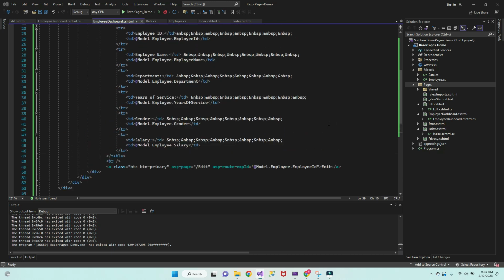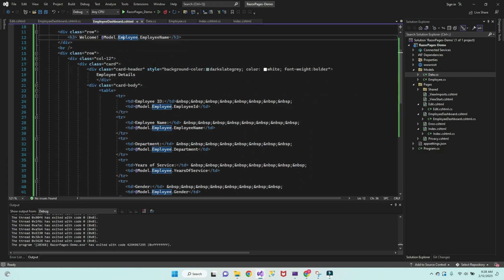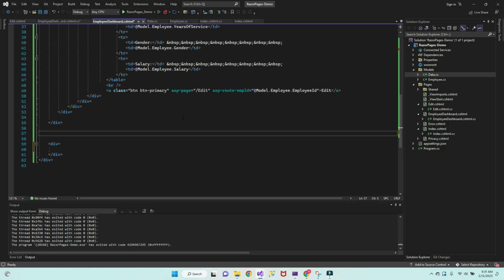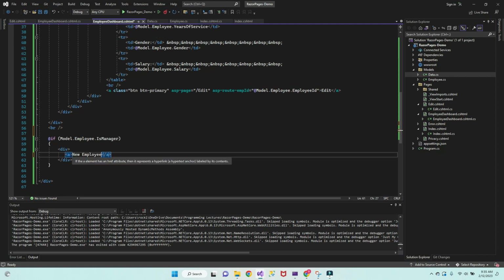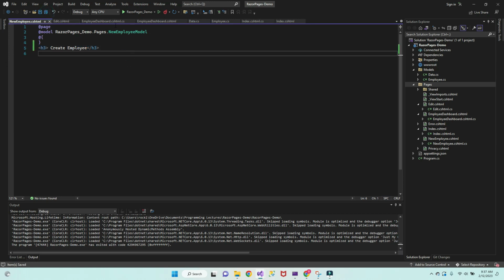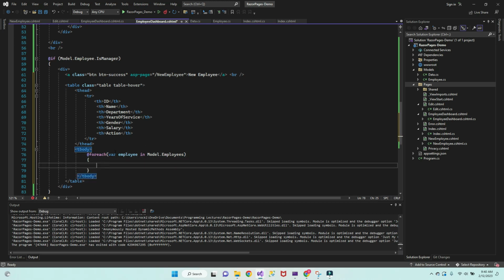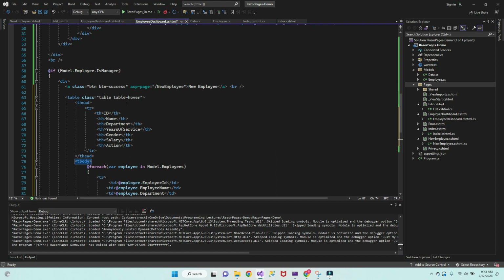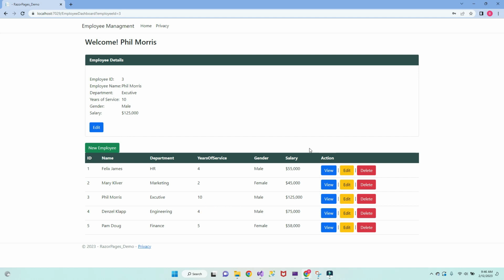Web app development with asp net core Razor pages | PART 3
Tutorial for Web application development  with asp net core Razor pages
welcome to  @RockNation11